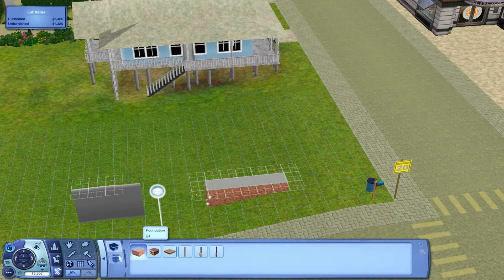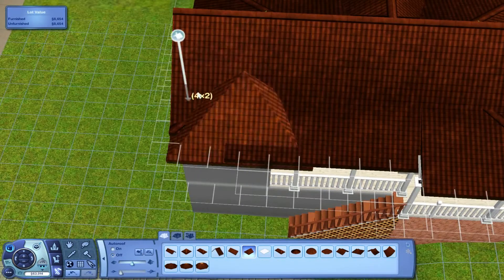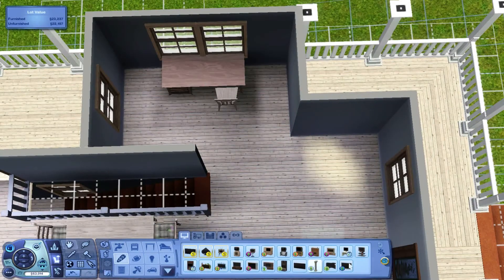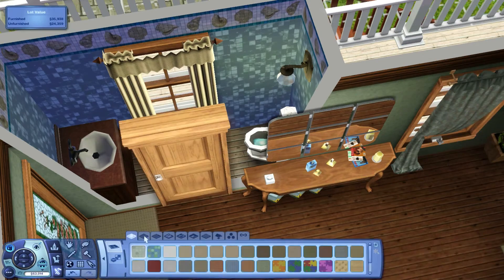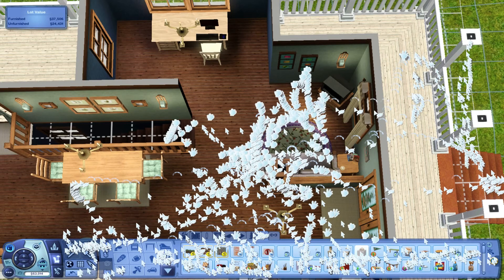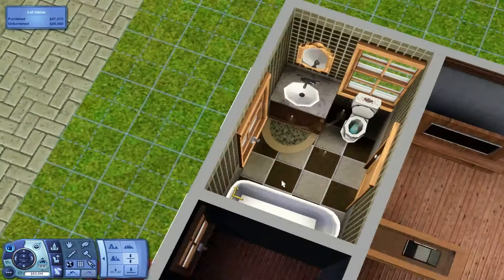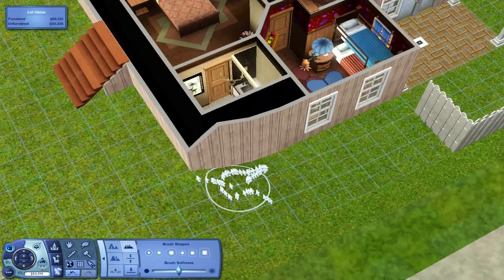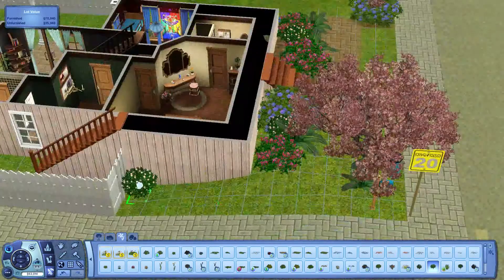Sims 3: 6 Aluna Drive~Speed Build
Apologize for how late this vid is, my internet for some reason is very slow tonight. :(